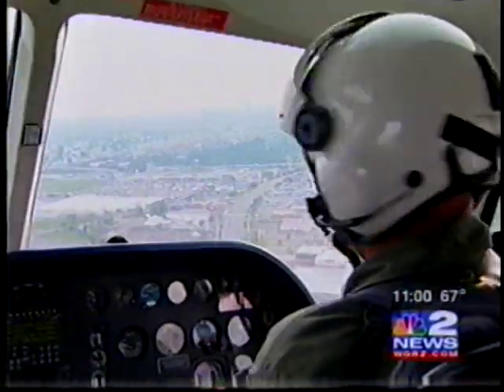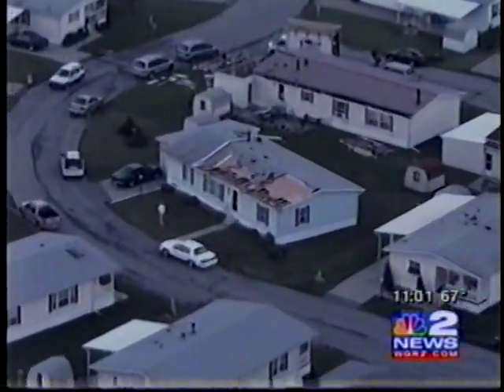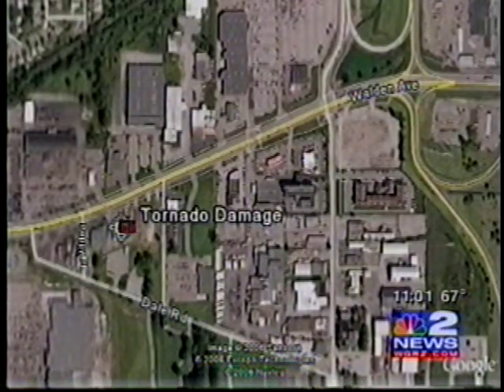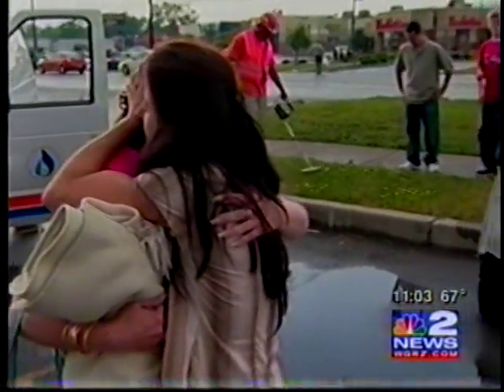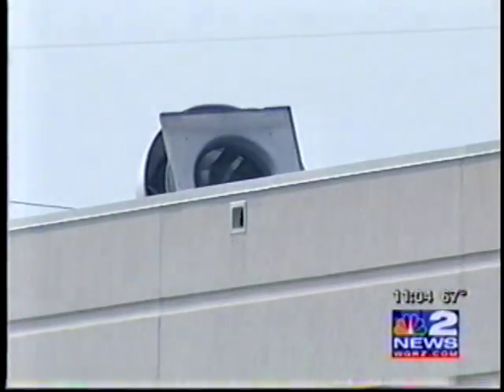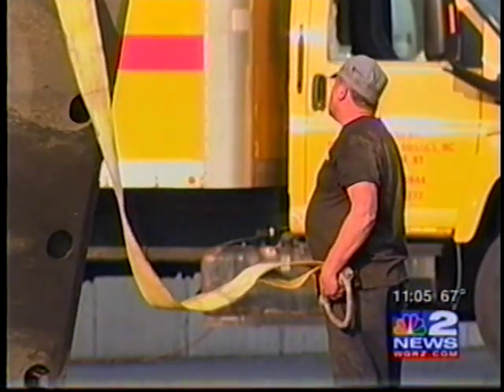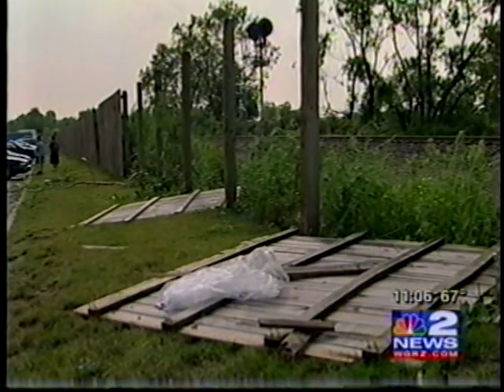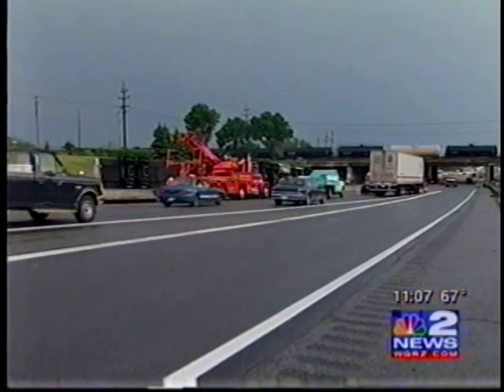The Cheektowaga Tornado of 2006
PUBLIC INFORMATION STATEMENT
NATIONAL WEATHER SERVICE BUFFALO NY
9:45 PM EDT FRI JUNE 30, 2006

...TORNADO TOUCHES DOWN IN CHEEKTOWAGA...

THE NATIONAL WEATHER SERVICE HAS CONFIRMED THROUGH AERIAL AND GROUND SURVEYS THAT A TORNADO TOUCHED DOWN IN THE TOWN OF CHEEKTOWAGA AROUND 3:00 PM FRIDAY JUNE 30, 2006.

BASED ON THE INFORMATION GATHERED THE NATIONAL WEATHER SERVICE HAS RANKED THE TORNADO AN F1 ON THE FUJITA SCALE WHICH IS DEFINED BY WINDS SPEEDS OF 73 TO 112 MPH. THE WINDS IN THIS TORNADO WERE
ESTIMATED AT 100 TO 110 MPH WITH A PATH LENGTH OF THREE MILES AND A PATH WIDTH OF 75 YARDS. THE TORNADO INITIALLY TOUCHED DOWN ON WALDEN AVENUE NEAR HARLEM ROAD AND TRAVELED FROM THE NORTHWEST TO THE SOUTHEAST THROUGH THE TOWN OF CHEEKTOWAGA.

ON WALDEN AVENUE A CONSTRUCTION TRAILER WAS MOVED SEVERAL HUNDRED FEET. THE WORKER IN THE TRAILER SUFFERED MINOR INJURIES. AS THE TORNADO MOVED ACROSS THE NEW YORK STATE THRUWAY IT LIFTED A TRACTOR TRAILER AND DEPOSITED IT ON ITS SIDE ACROSS THE JERSEY BARRIER. THE DRIVER OF THE TRAILER SUFFERED A BROKEN LEG.

THE TORNADO CONTINUED ON ITS SOUTHEAST TREK DAMAGING A 20 BY 30 FOOT SECTION OF A WALL ON A WAREHOUSE AND THEN DOWNED TREES AS IT CROSSED THROUGH CENTRAL CHEEKTOWAGA. THE TORNADO TOUCHED DOWN SEVERAL TIMES ALONG ITS PATH.

ITS FINAL TOUCHDOWN WAS AT THE PARKSIDE VILLAGE MOBILE HOME PARK AROUND 3:10 PM WHERE THREE MOBILE HOMES SUSTAINED SIGNIFICANT DAMAGE AND SEVERAL OTHERS SUSTAINED MINOR DAMAGE.